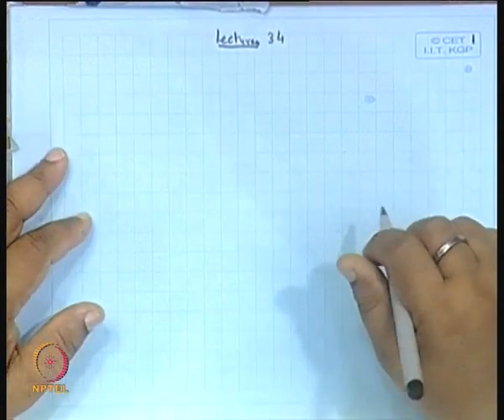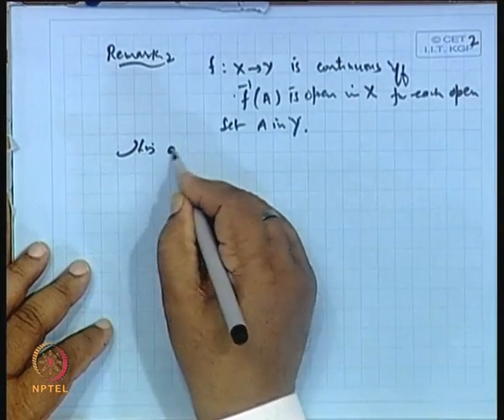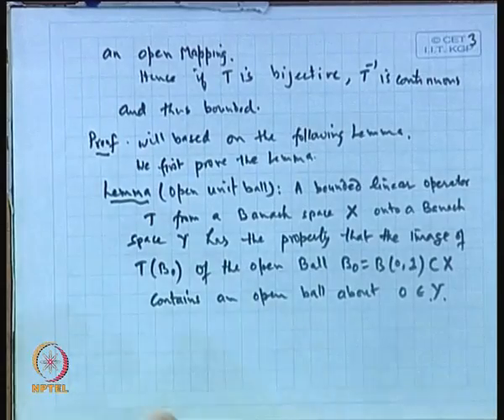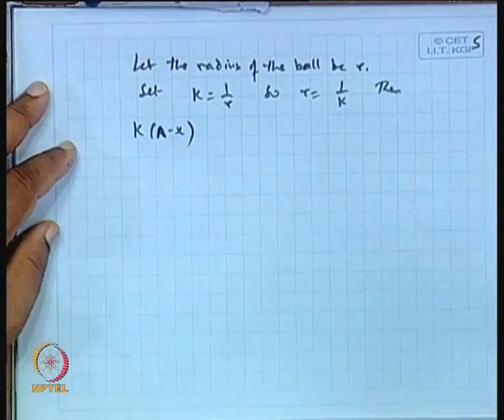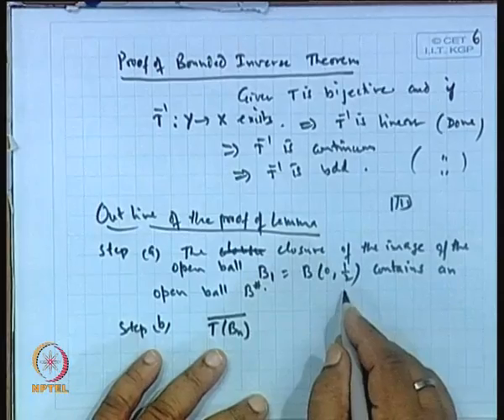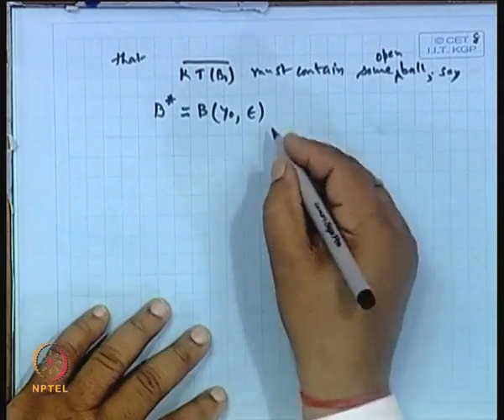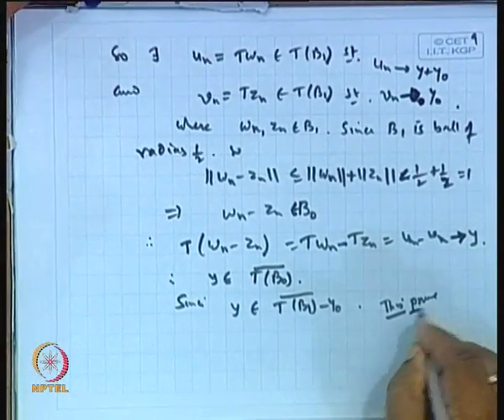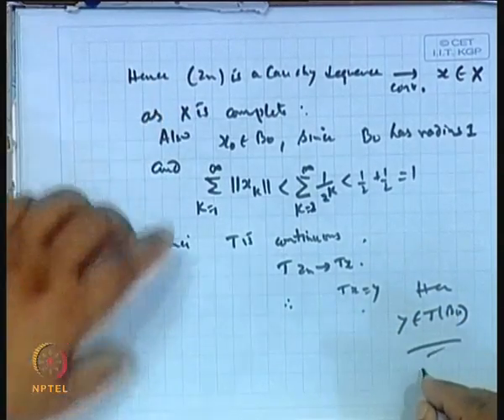Mod-01 Lec-34 Open Mapping Theorem